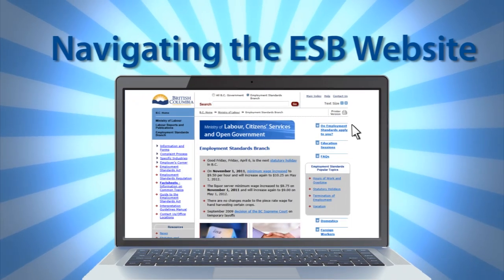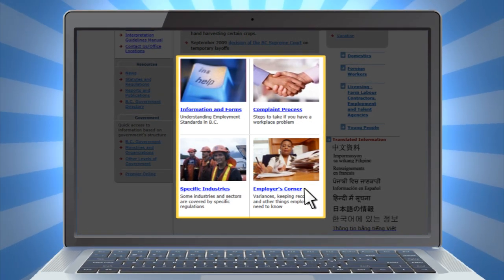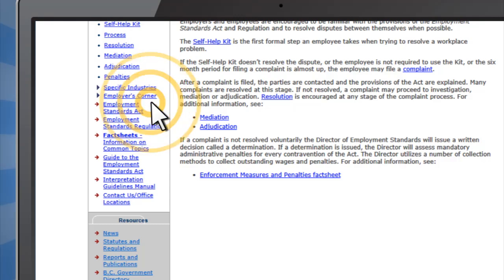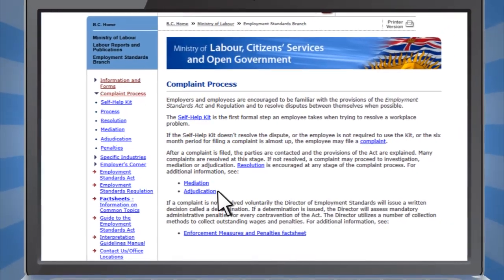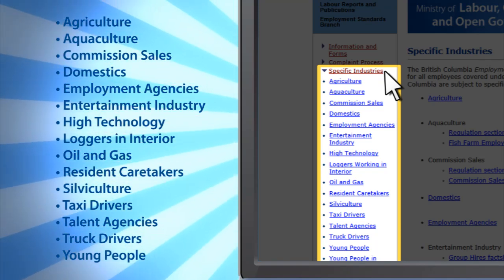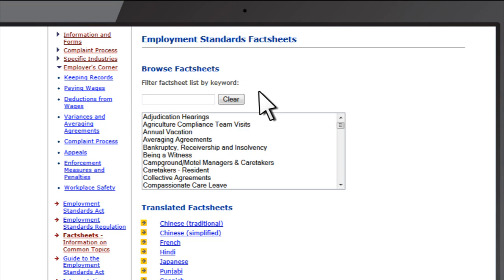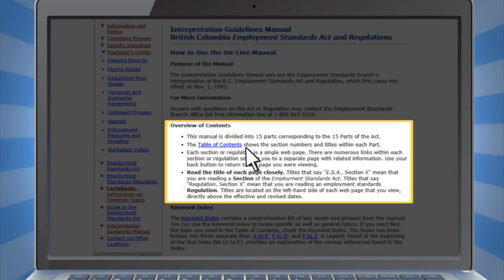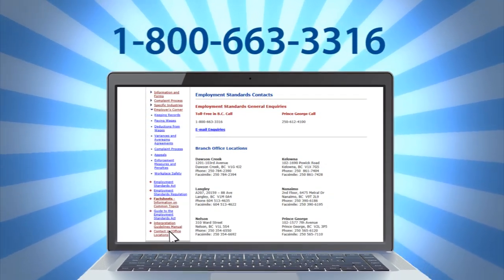Navigating the British Columbia Employment Standards Branch Website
A video to help you find the tools and resources on the BC Employment Standards Branch Website.